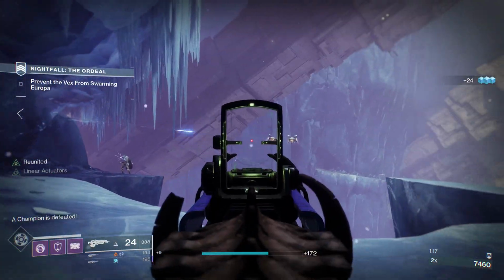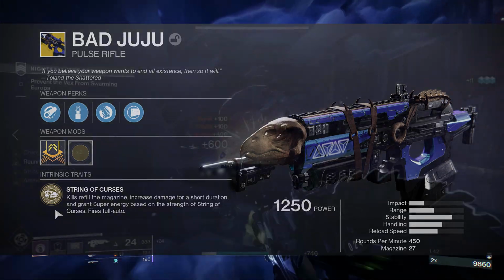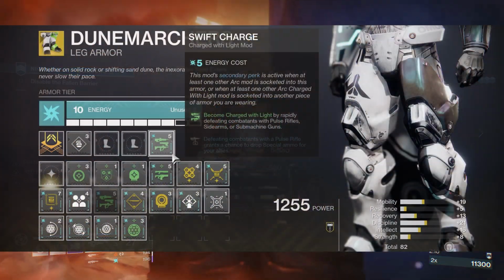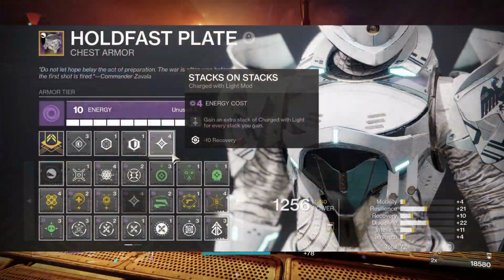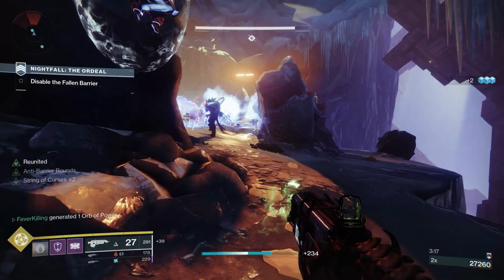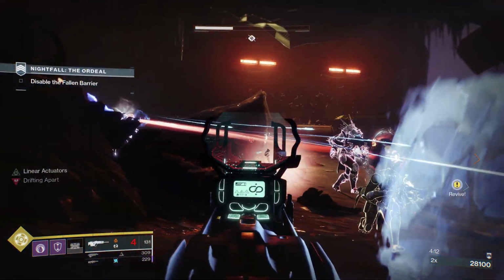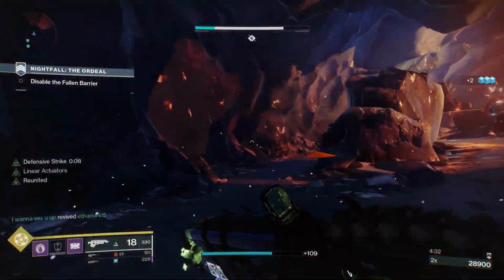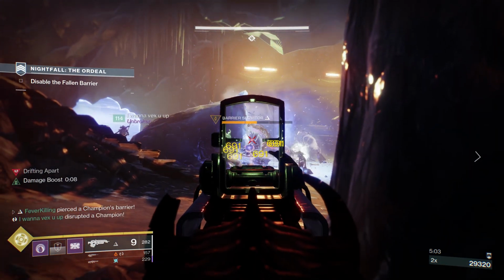Exotic Kiosk Builds | Bad Juju | Destiny 2 | Beyond Light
In todays episode of Exotic Kiosk Builds, we will be showing off the basics for two different setups to go with Bad Juju in Beyond Light.
One is a hybrid charged light/warmind build and the other is charged light alone.
These are both simple builds but very effective and I recommend trying them out.

Destiny 2
Beyond Light
Exotic Kiosk Builds
Bad Juju